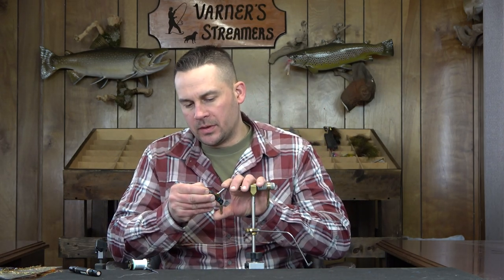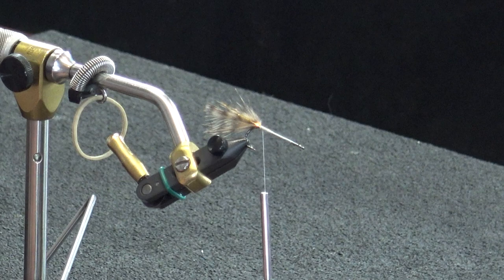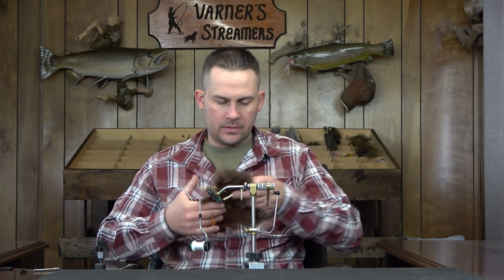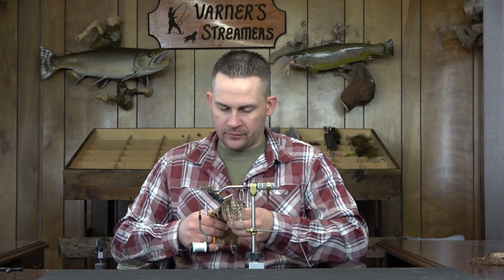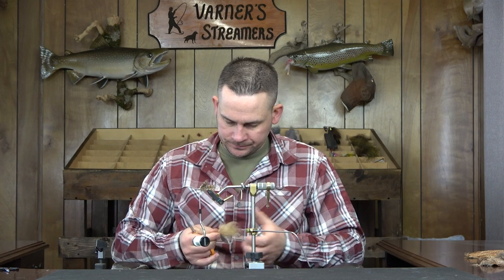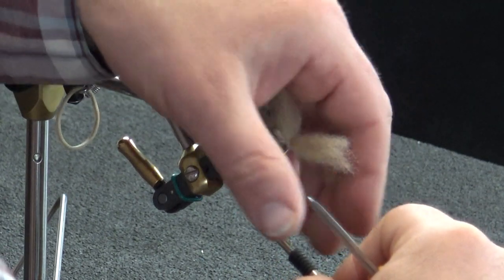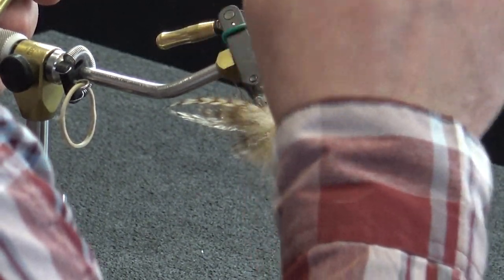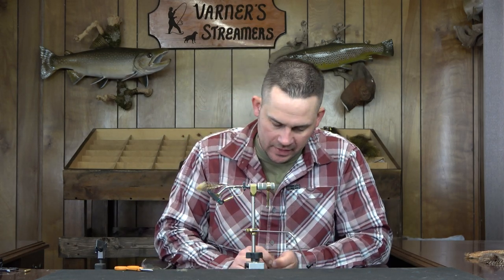Fly Tying: Galloup's Butt Sump (Multi-Cam)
Kelly Galloup's Butt Sump is a flat out perfect sculpin imitation.  This fly will fool fish in any water system and best of all, it doesn't take a lot of time to tie.  This simple design does not incorporate a ton of materials yet still is one of the best imitations out there.

Material List:

Hook:  3xl Streamer Hook
Tail:  Tan Chickabou
Flash:  Gold Holographic Flashabou
Body:  Medium Tan Cactus Chenille
Rib:  Brassie Copper Wire
Hackle:  Tan Grizzly Schlappen
Overwing:  Tan Chickabou
Lateral Lines:  Ginger Variant Rooster Hackle
Head/Collar:  Tan Rams Wool